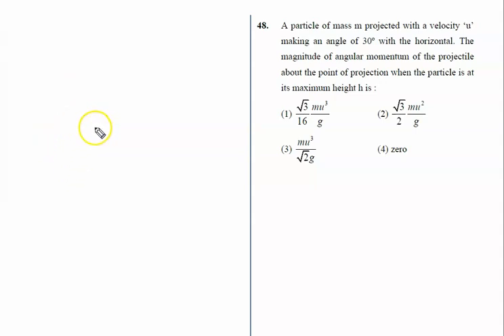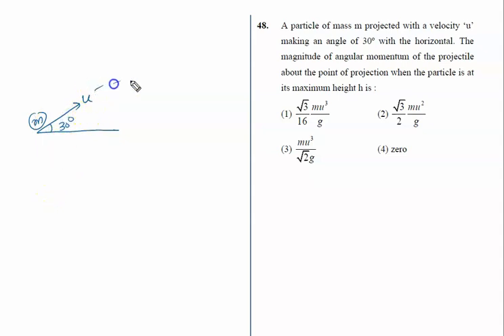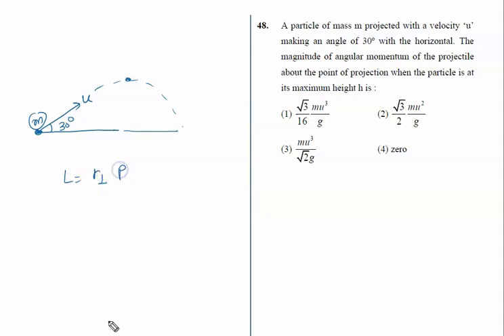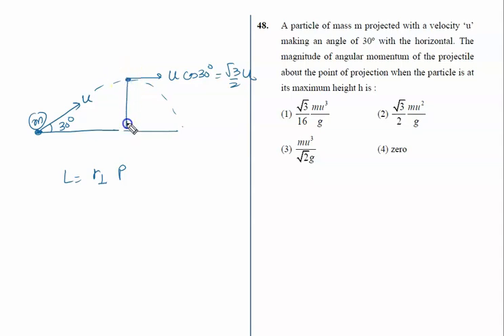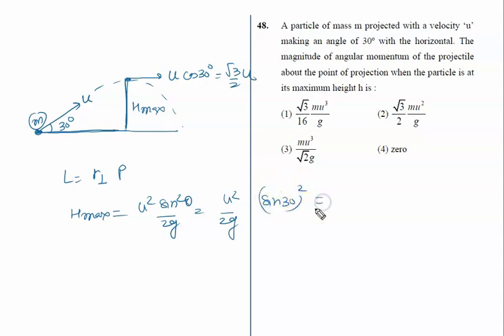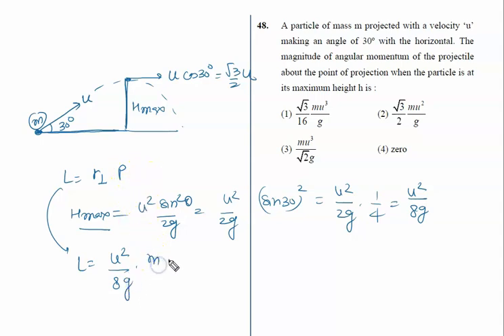A particle of mass m projected with a velocity ‘u’ making an angle of 30º with the horizontal. The m